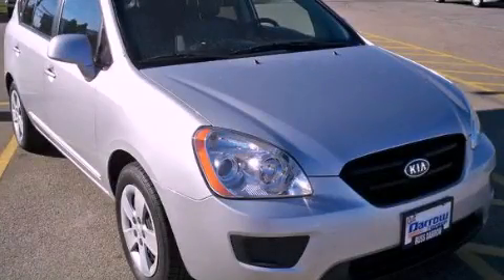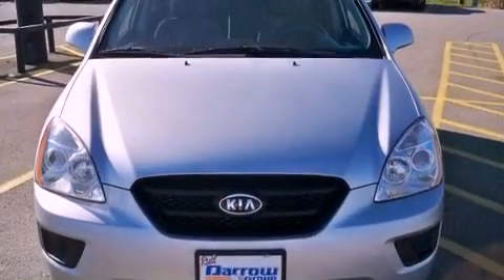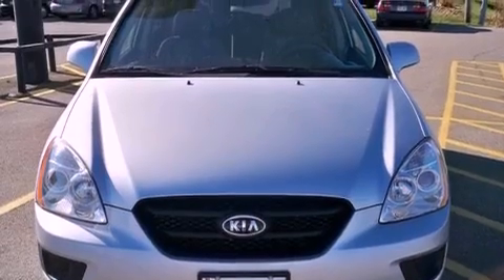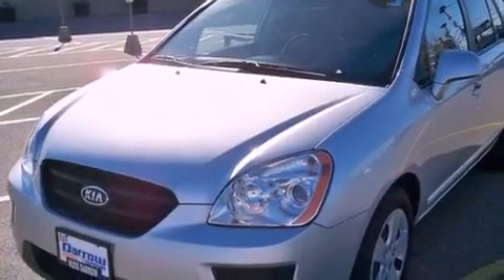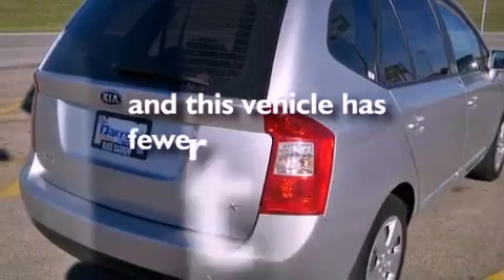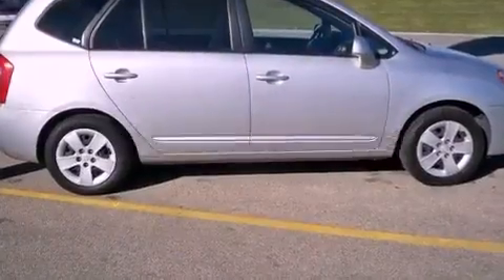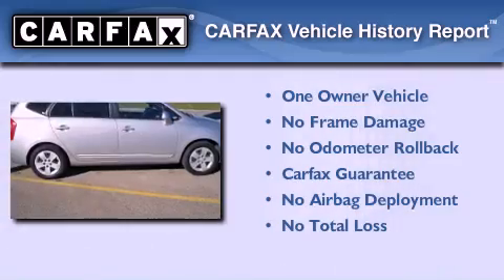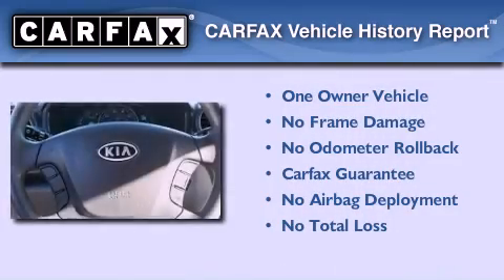2009 Kia Rondo Appleton WI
We've been honored to serve the Appleton WI area , we promise that your experience at our dealership will exceed your expectations !

 Year : 2009

 Make : Kia

 Model : Rondo

 Engine : 2.40

 Trans . : 4-Speed Automatic

 Exterior : Silver

 Miles : 34,134

 Interior : Gray

 Stock : KPEN4386

 416 N. Rolling Meadows Drive

 2009 Kia Rondo Appleton WI